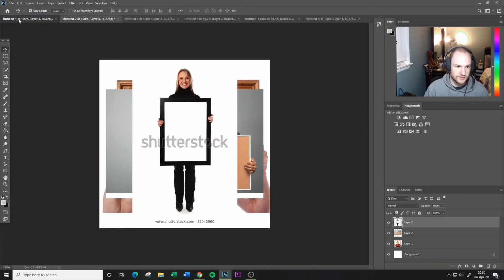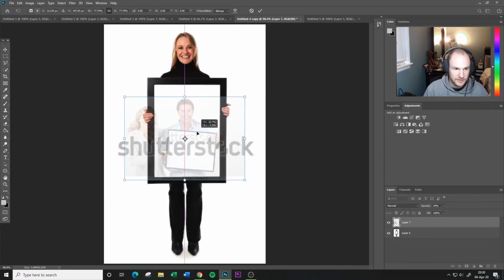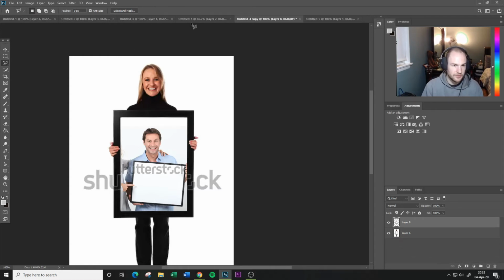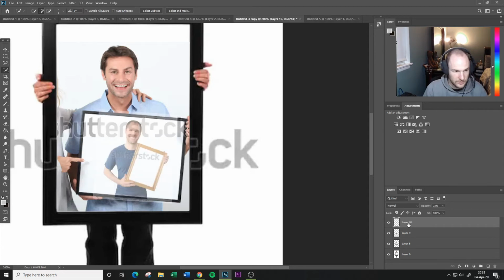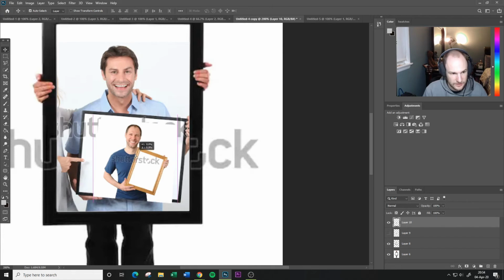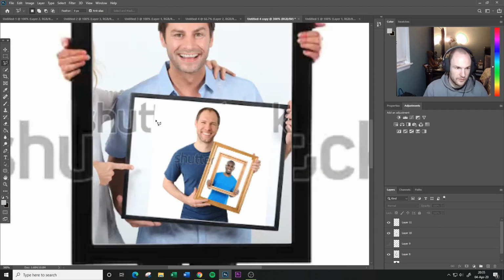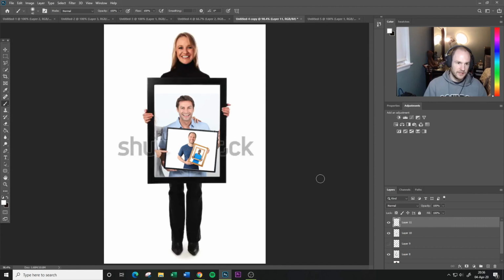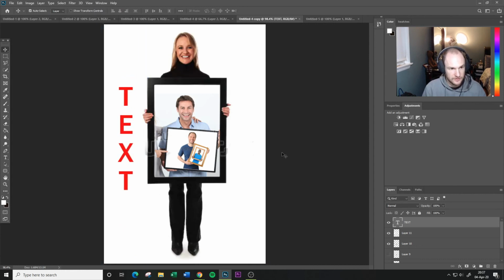Family Portrait Demo